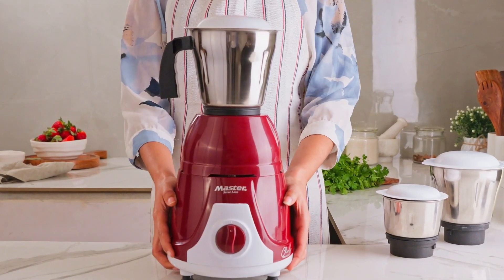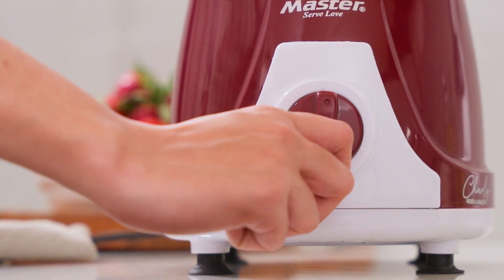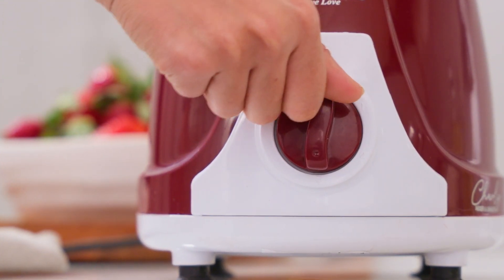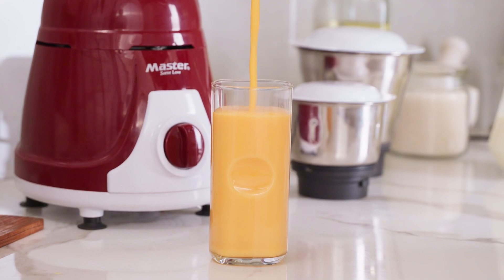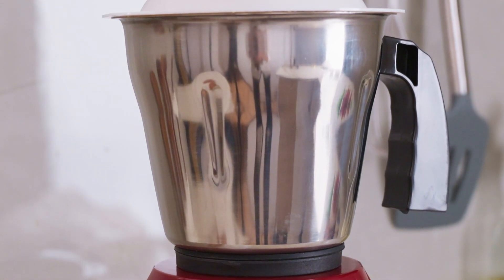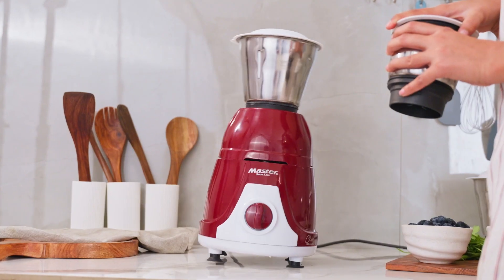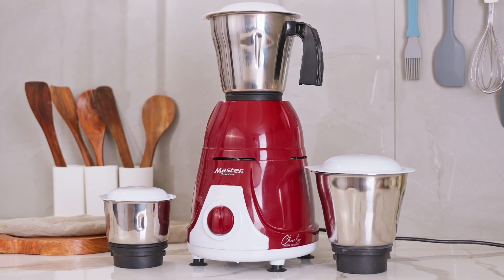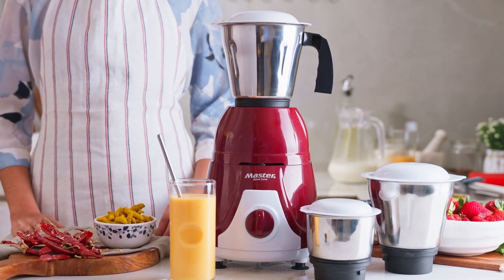Master Charly Mixer Grinder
Grind More, Cook More with modern, Easy and Fast Grinding - Charly 550 W Mixer Grinder

📍 Attibele, Industrial Area, Bengaluru, Karnataka 562107